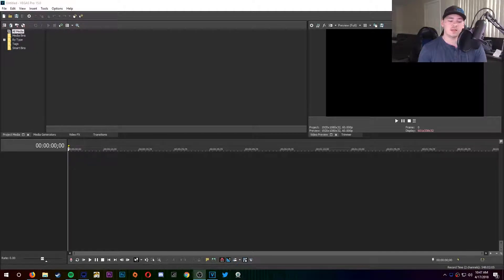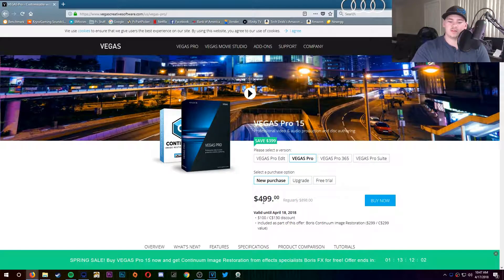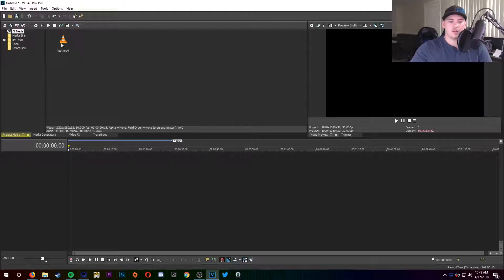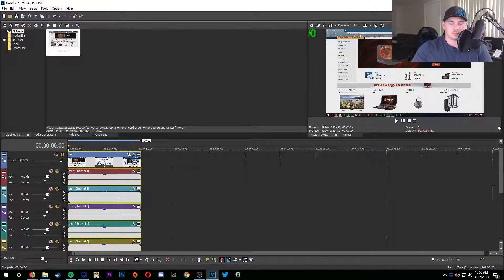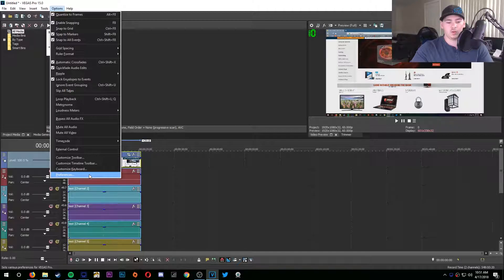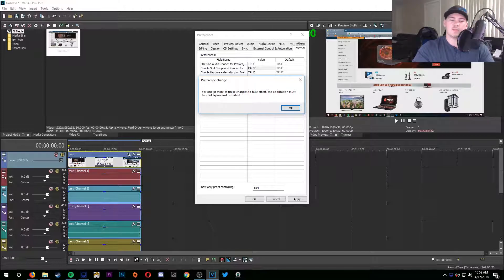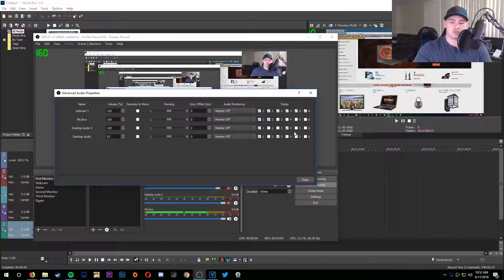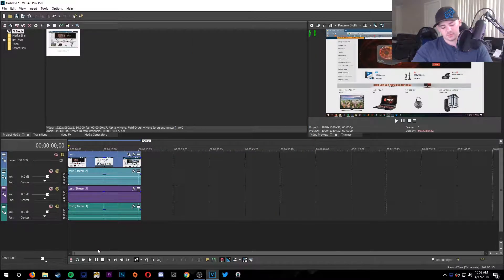How To Fix Multiple Audio Tracks In Sony Vegas Pro 15